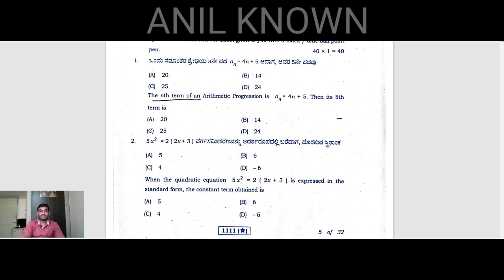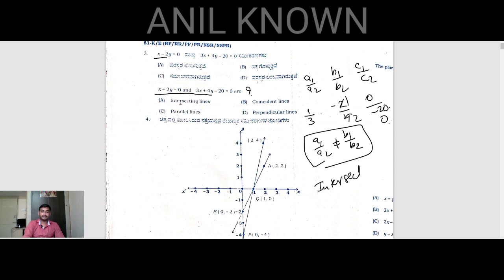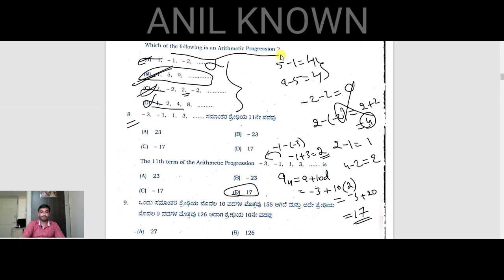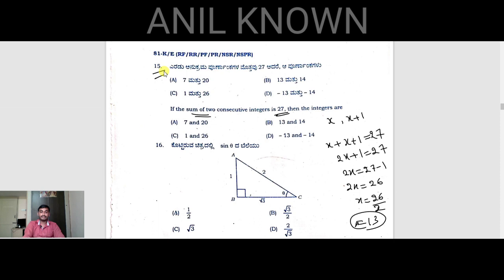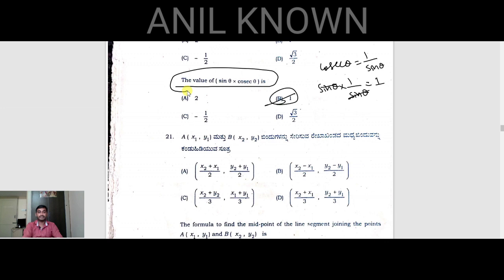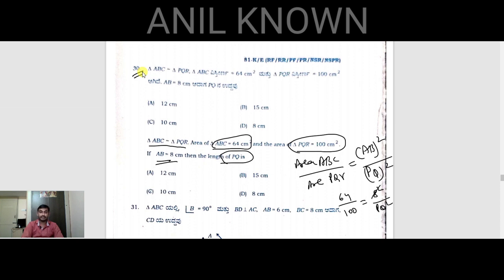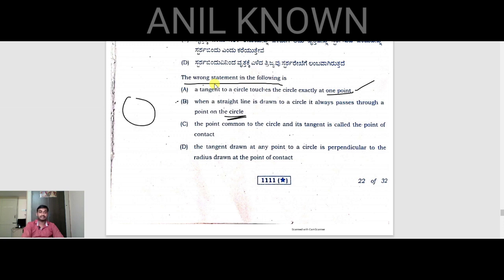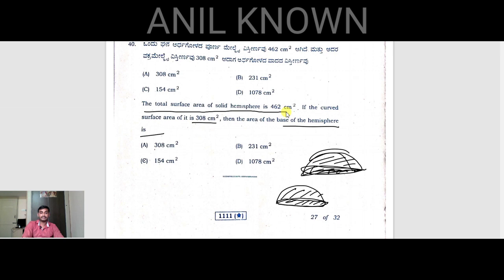KSEEB SSLC Final Exam 2021 Answers|Mathematics Answer keys with Explanation|ANIL KNOWN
Here I explained solutions for the mathematics problems asked in KSEEB SSLC final examination, this video is also gives probable key answers.